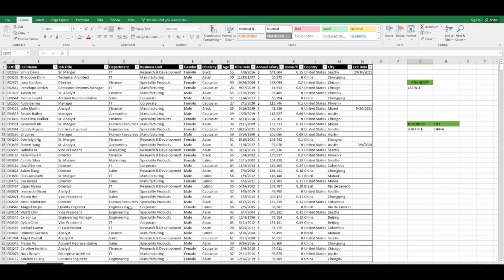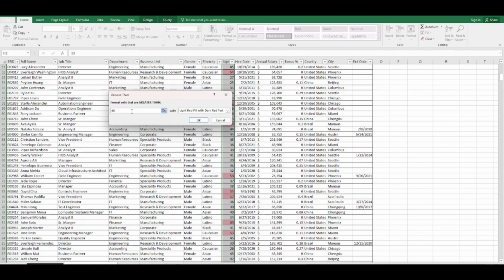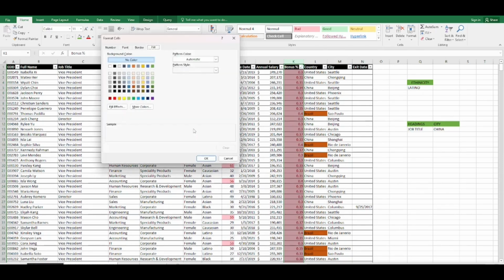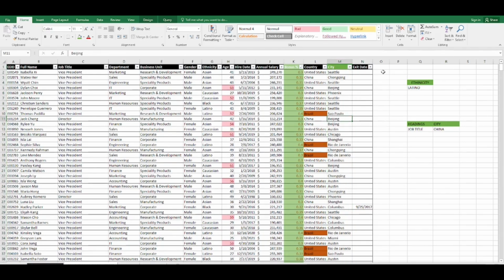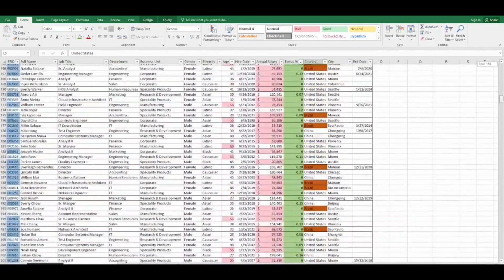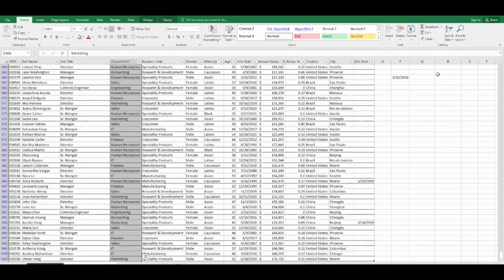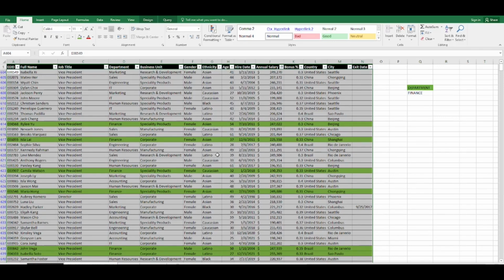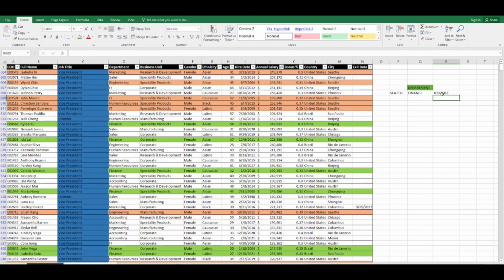Conditional Formatting in Excel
Learn How to Use Conditional Formatting in Excel Like a Pro!

Want to make your data stand out? Conditional formatting in Excel helps you visually analyze data by automatically applying colors, icons, and formatting based on set conditions. In this tutorial, I’ll show you:

How Conditional Formatting Works

Step-by-Step Guide to Highlighting Data

Using Color Scales, Data Bars & Icon Sets

Creating Custom Formatting Rules

Tips & Tricks for Better Data Analysis

Whether you’re a beginner or looking to refine your Excel skills, this video will help you take your spreadsheets to the next level!